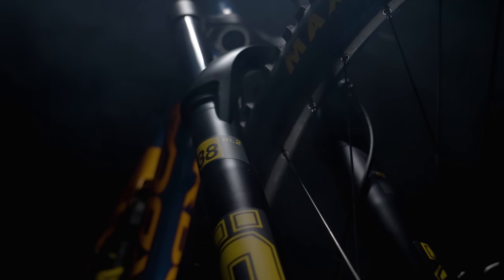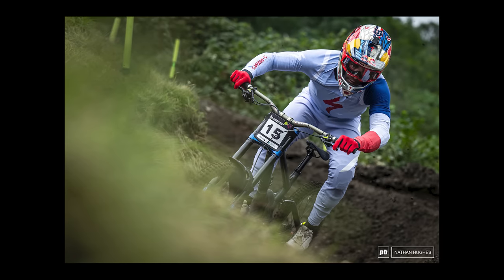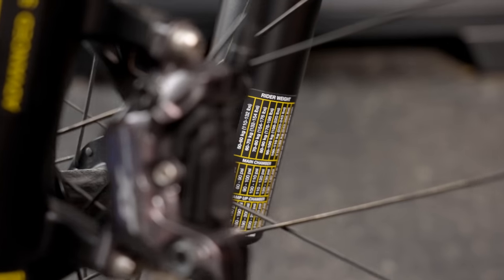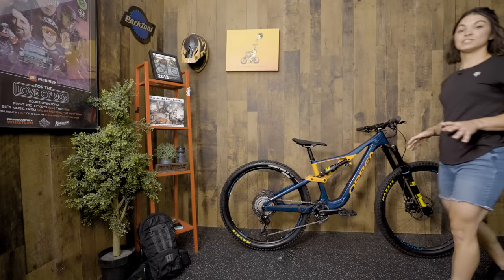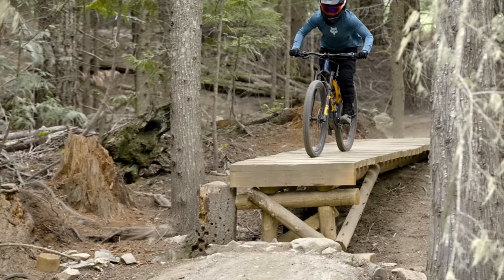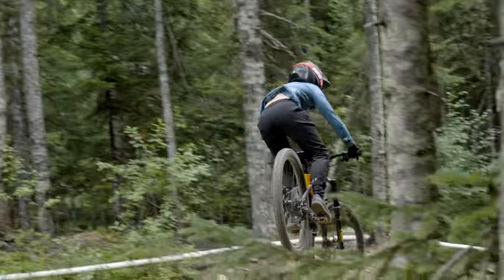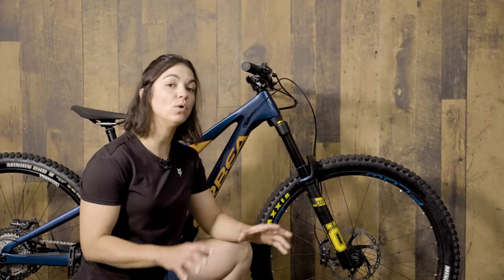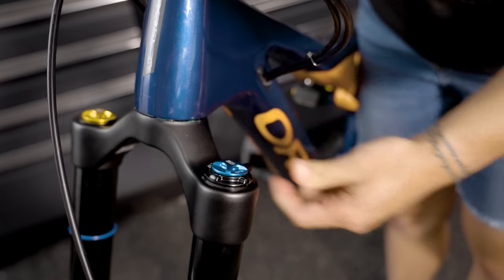Most Mountain Bikers Get This Wrong And They Really Shouldn't | How To Setup A Mountain Bike Fork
Air pressure, sag, rebound, compression...suspension setup can be quite intimidating. Join Christina Chappetta for a quick guide on how to correctly set up your mountain bike suspension fork.

More Pinkbike videos:

How This New Tech From Canyon Could Change Mountain Bike Design in 2024... And Why It Probably Won’t